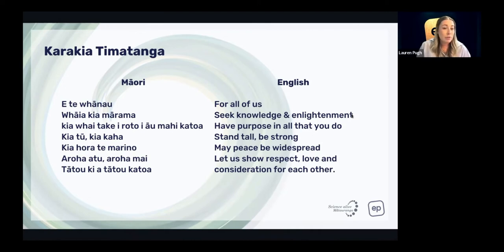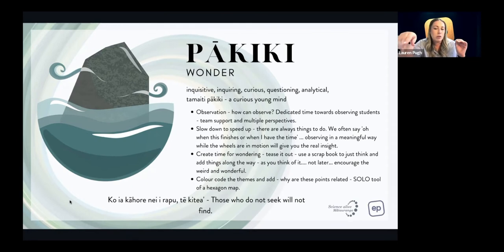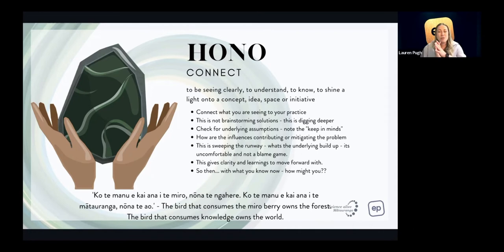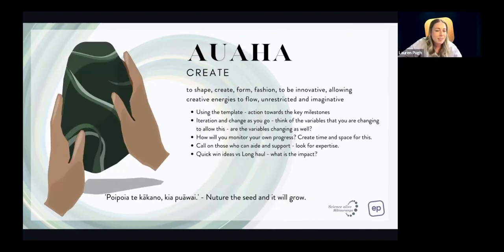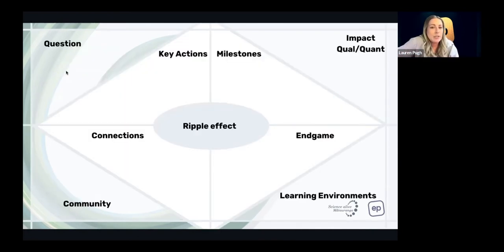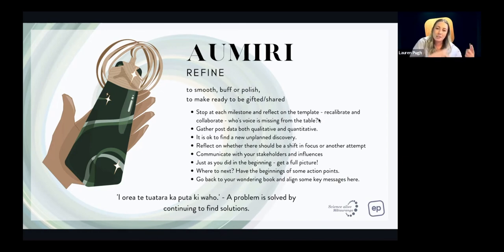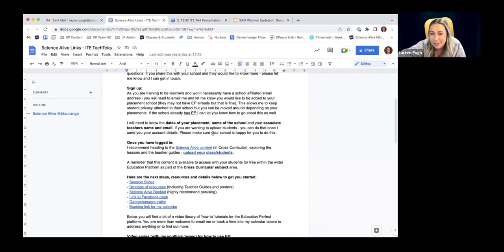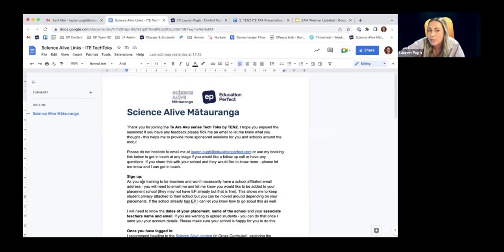Te Ara Ako: 4 Implementation & Assessment - Lauren Pugh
The fourth and final Te Ara Ako session we look at implementation and assessment with Lauren Pugh.

The Tech Tok webinar series is designed with New Zealand initial teacher trainees in mind. Develop your professional practice with fellow student teachers!

Thanks to the support of ENZ  @Engineering New Zealand : : Te Ao Rangahau ​